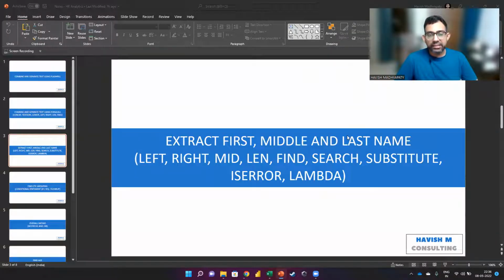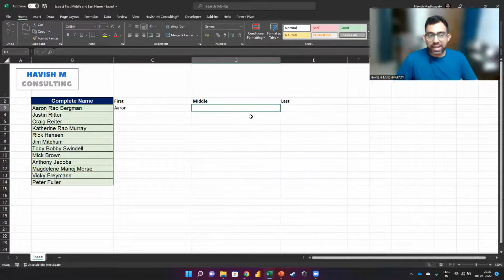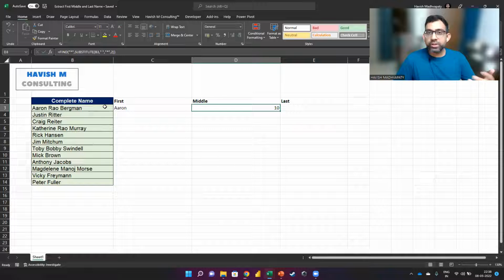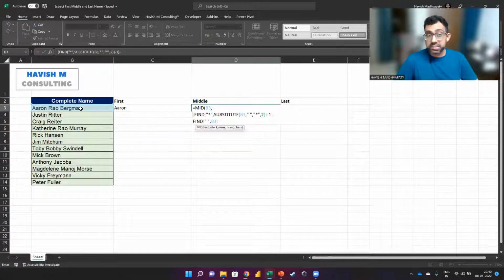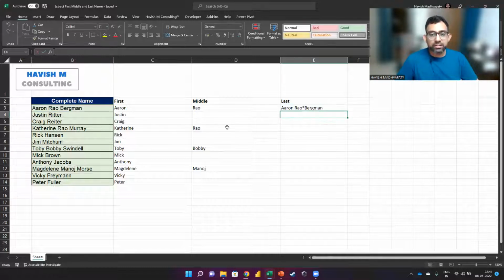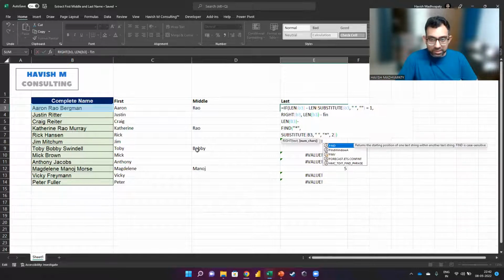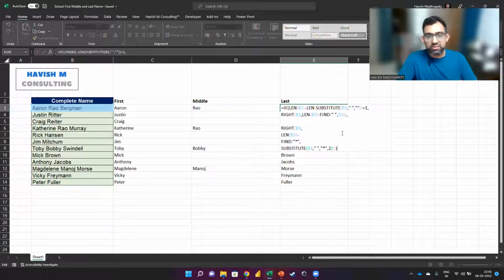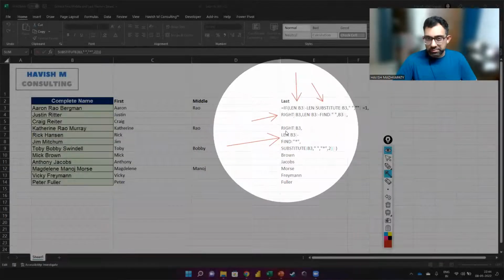Extract First Middle and Last Name